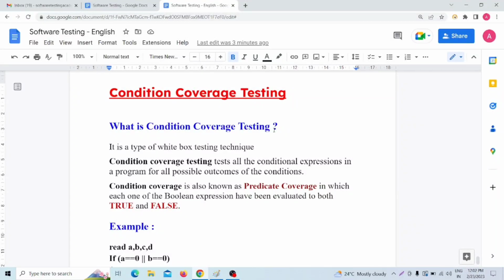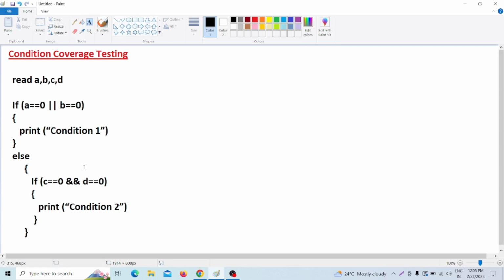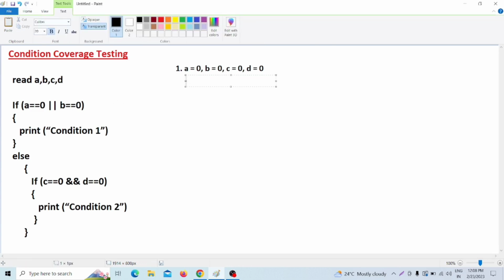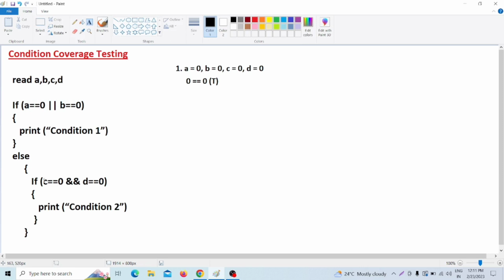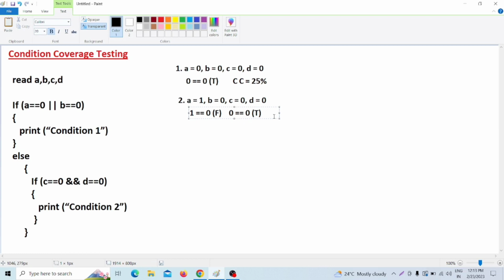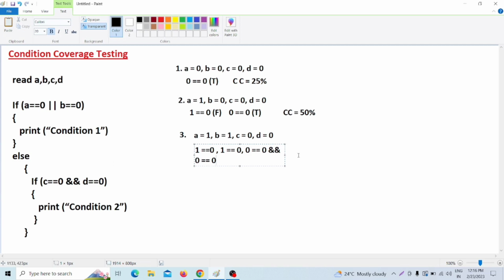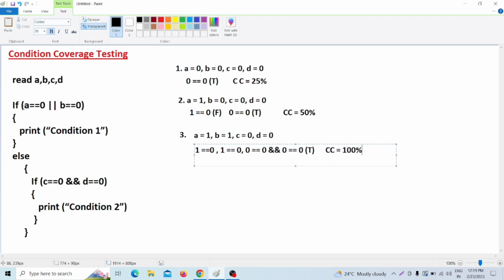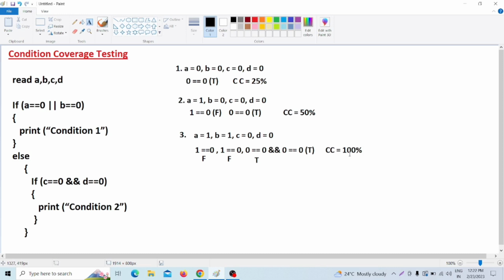condition coverage in white box testing | condition coverage example | software engineering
1. Condition Coverage in White Box Testing | Software Engineering
2. Condition Coverage - Georgia Tech - Software Development Process
3. Statement Coverage Technique | White Box Testing | Software Engineering

In this video explained -
What is Condition Coverage Testing?
Ans :
It is a type of white box testing technique
Condition coverage testing tests all the conditional expressions in a program for all possible outcomes of the conditions.
Condition coverage is also known as Predicate Coverage in which each one of the Boolean expression have been evaluated to both TRUE and FALSE.

Example of Condition Coverage Testing Technique
How to calculate the Condition Coverage

Your Queries -
condition coverage in white box testing
condition coverage vs branch coverage
condition coverage example
condition coverage testing
condition coverage vs multiple condition coverage
white box testing techniques
white box testing techniques in software engineering
white box testing techniques in software testing
white box testing techniques in tamil
white box testing techniques examples
white box testing techniques statement coverage